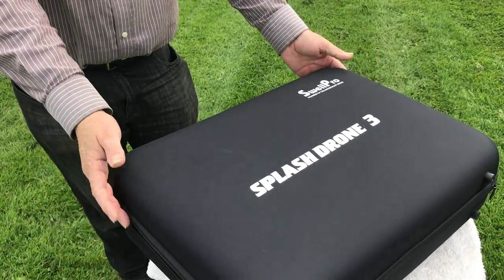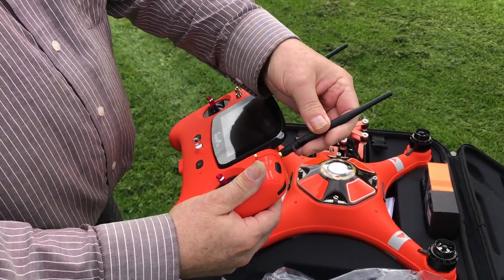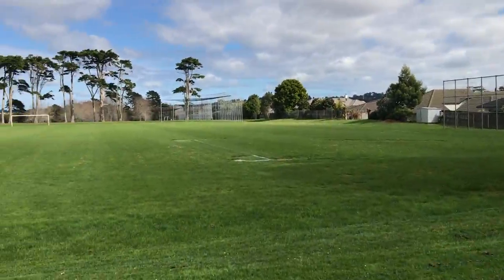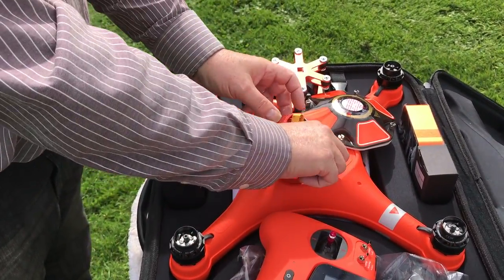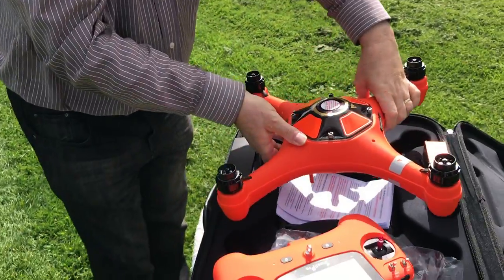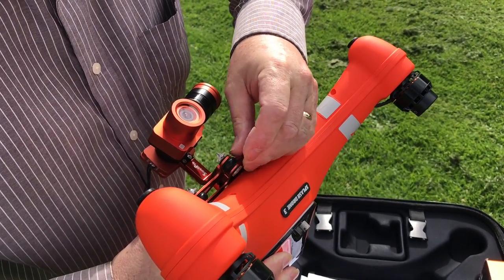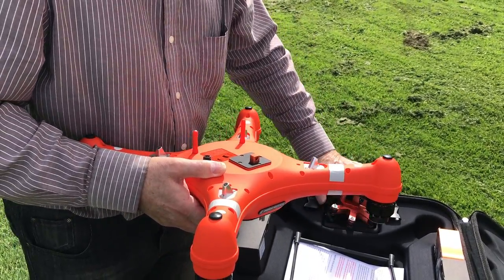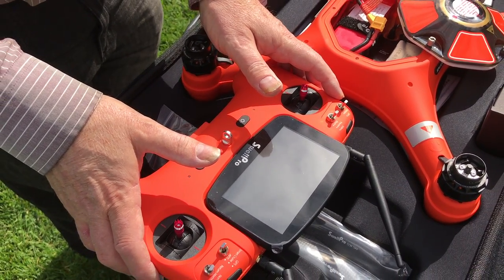Splash Drone 3 INITIAL SETUP & Calibration Video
This video will give you the basics of setting up your new Splashdrone 3 before flight
- including the all-important Acceleromter & Compass calibrations which must be done before every flight in a different location.
- Mounting the Gimbal on the bottom of the drone
- Checking the On-Screen display for GPS Satellites

** Note: PLEASE MAKE SURE YOU READ (& UNDERSTAND) BOTH THE PRODUCT MANUAL & THE SUPPORT DOCUMENT BEFORE YOU ATTEMPT TO FLY YOUR SPLASHDRONE.